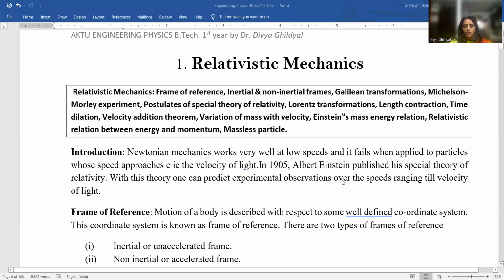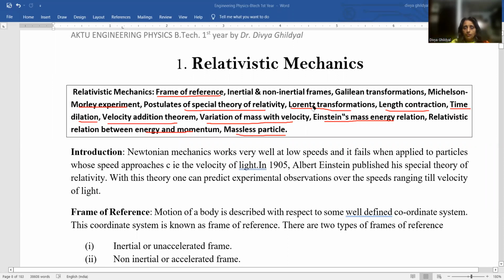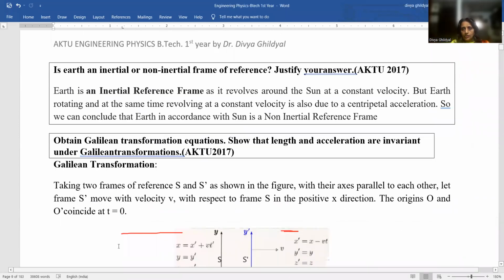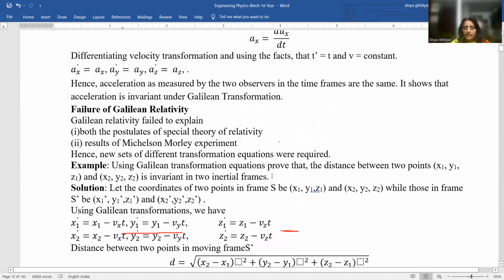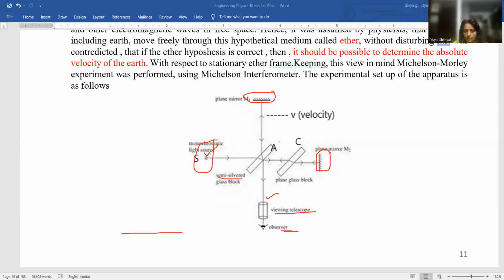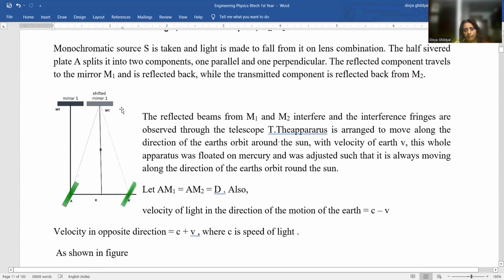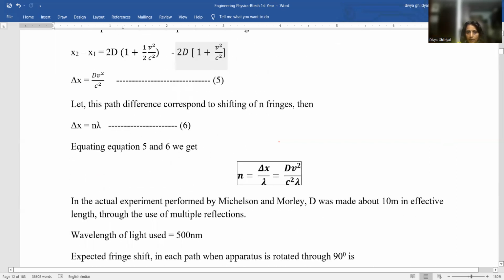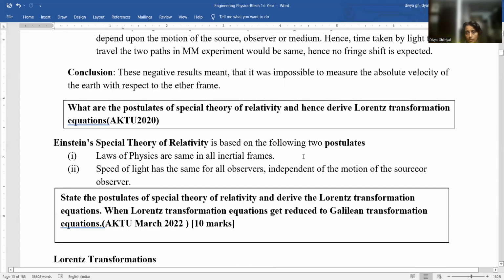AKTU- Relativistic Mechanics Michelson experiment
Frame of reference, Inertial and Non Inertial Frames, Michelson Morley experiment